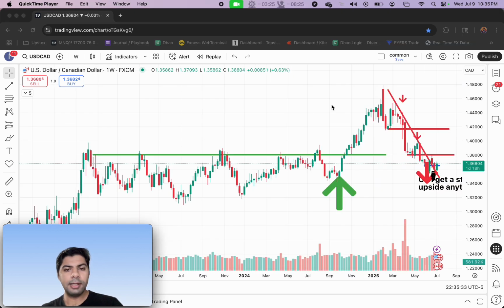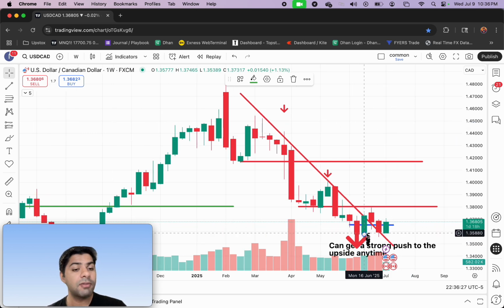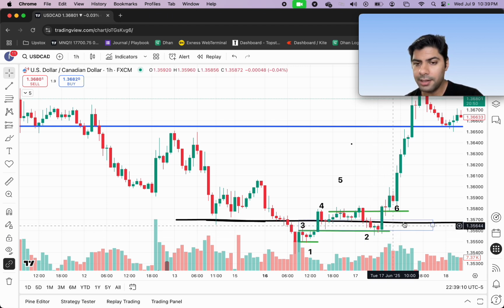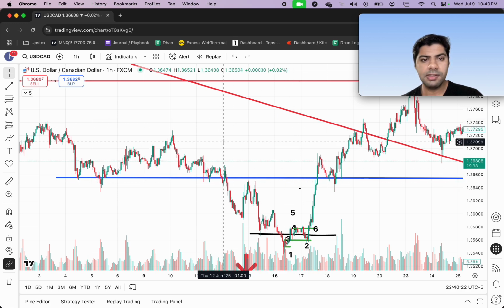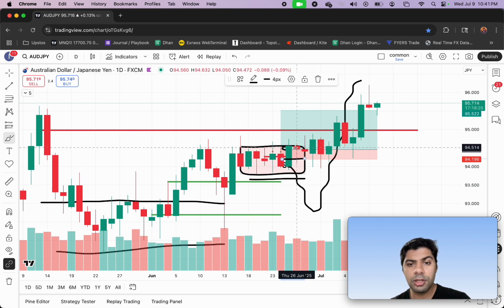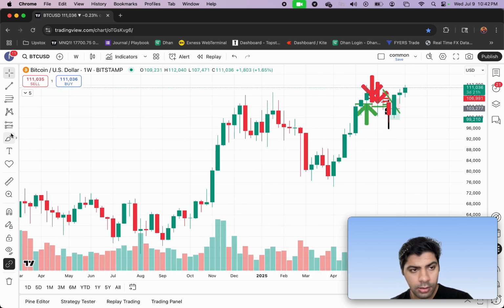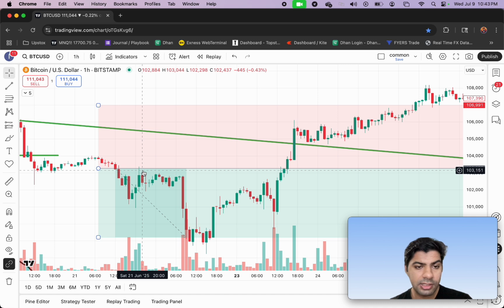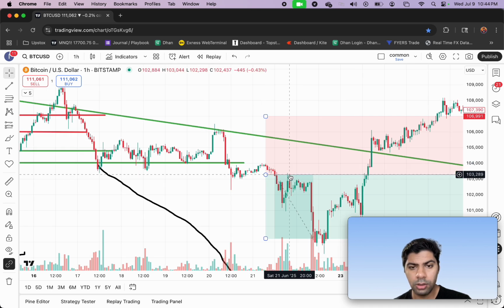Weekly Review of Forex Trades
Welcome to FxVerdict!

Hi there! I'm Ravi, and I've been diving into the stock market for a few months. I've learned a lot over two years, and I want to share that knowledge with you.

On this channel, I'm all about being real. Whether I make money or not, I'm here to show you my trading journey as it happens. I want you to see what the stock market is really like. Let's learn together and make this channel your go-to guide on navigating the stock market.

We'll cover a bunch of stock-related topics like understanding profits and losses, using platforms like Zerodha, and discussing stock market terms like Sensex, Nifty, and BankNifty. We'll explore options trading, figure out what expiry means, and look at platforms like Upstox and Angel One. We'll also dig into analyzing stocks, both technically and fundamentally, and so much more!

We won't just stick to the basics. We'll talk about trading strategies for different types of traders, like swing traders and intraday traders. We'll discuss tips for trading, what's happening in the market, and how to manage risks. We'll also look into the emotional side of trading and even touch on trading foreign currencies (Forex) and cryptocurrencies.

So, if you're interested in the stock market, making money online, or just want to learn something new, this channel is for you.